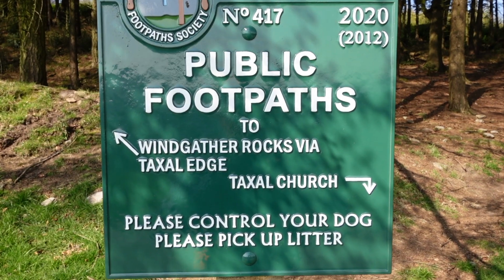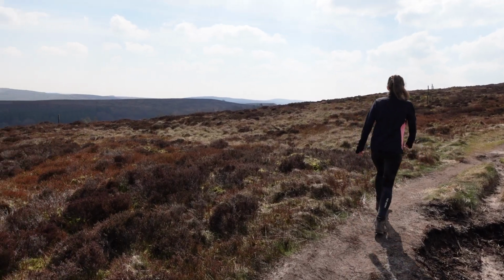Peak District Walk - Shining Tor, Goyt Valley, Errwood Hall & Joe Brown's Numbers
A 14 mile walk up to Shining Tor from Whaley Bridge. This is a brilliant walk with so much to see along the way! I walk along Taxal Edge, past Windgather Rocks, up to Shining Tor where I found one of Joe Brown's numbers, dropped down into the Goyt Valley, past Errwood Hall and back to Whaley Bridge! A highly recommended walk if you're ever in this part of the Peak District!